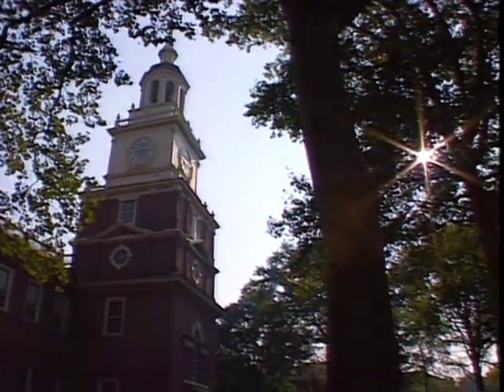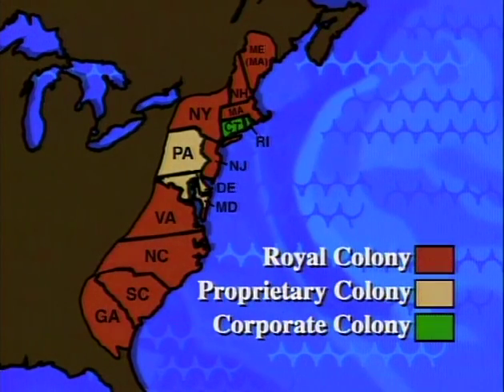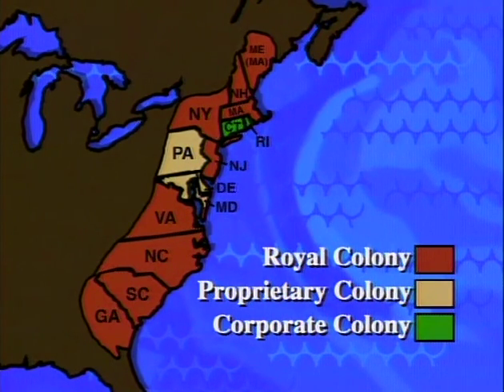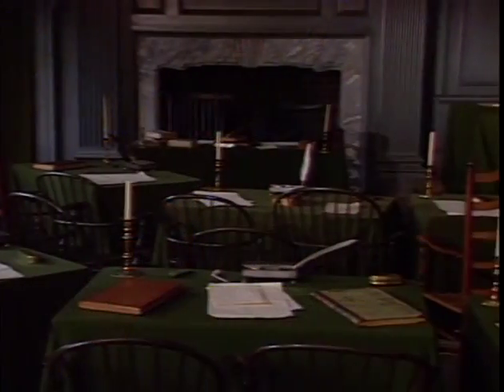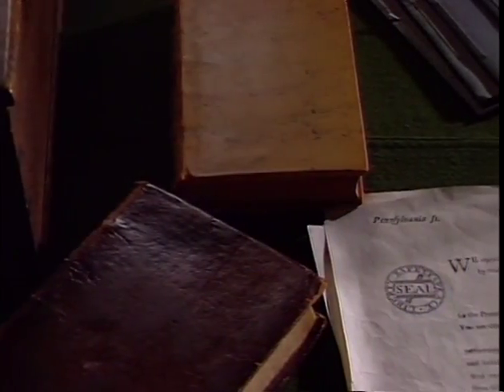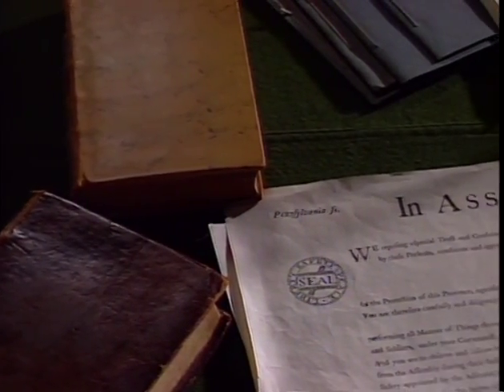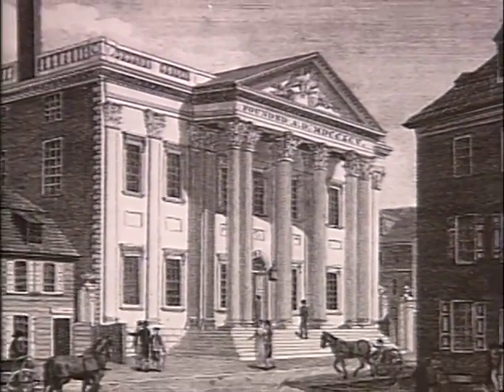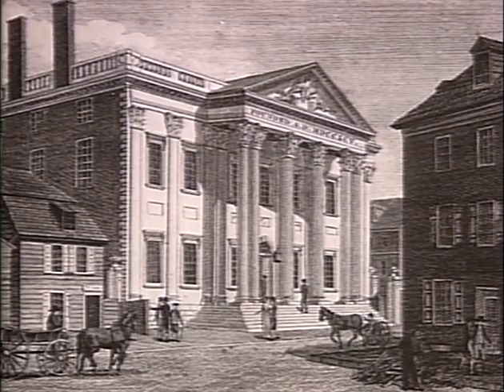#8 The Growth of Self Government